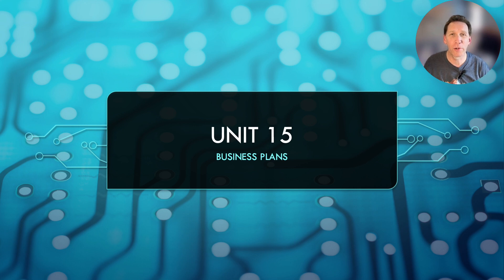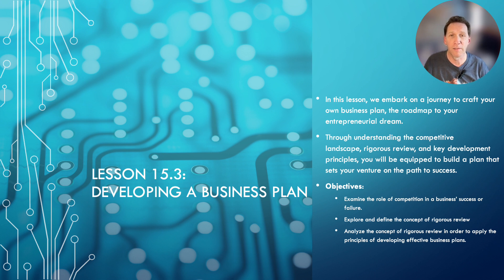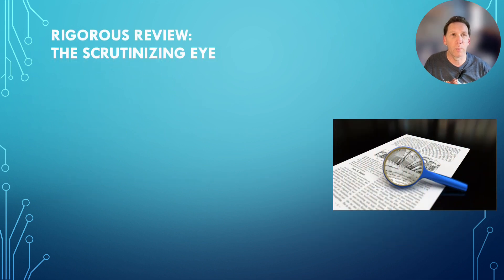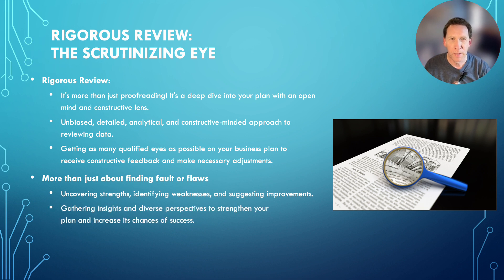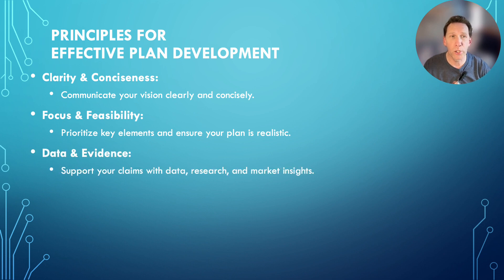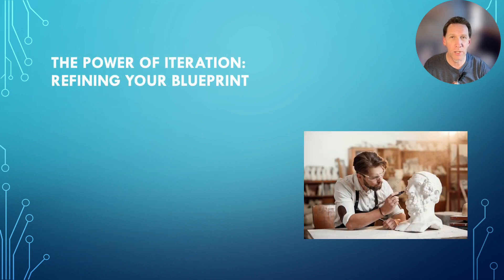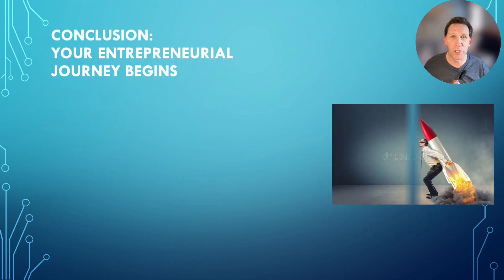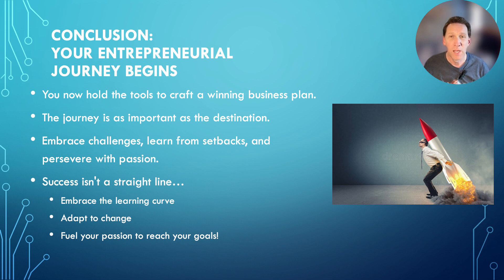Lesson 15-3 Developing a Business Plan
In this third of 3 lessons, we discuss developing a business plan.  The objectives are to:  Examine the role of competition in a business’ success or failure, explore and define the concept of rigorous review, and analyze the concept of rigorous review in order to apply the principles of developing effective business plans.

In this lesson, discover how to create a business plan that's your guide to success. Learn about understanding competition, the importance of rigorous reviews, and the key elements of effective plan development. Equip yourself with the principles needed to turn your business vision into reality. Engage with insights on how to adapt and iterate your plan to navigate the dynamic market. Join us and gain the confidence to start your entrepreneurial journey!

0:00 Intro
0:02 Welcome
0:11 Lesson Overview
0:21 Objectives
0:50 Competitive Analysis
1:27 Importance of Competitors
1:59 Rigorous Review
2:07 Gathering Feedback
2:24 Development Principles
3:22 Power of Iteration
4:06 Conclusion
4:32 Recap